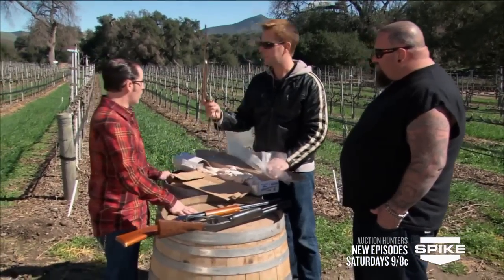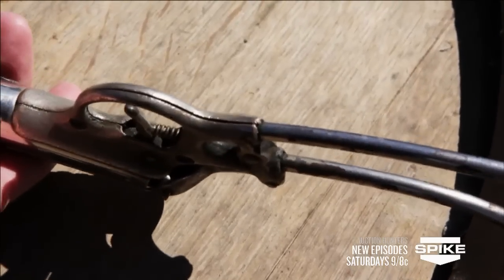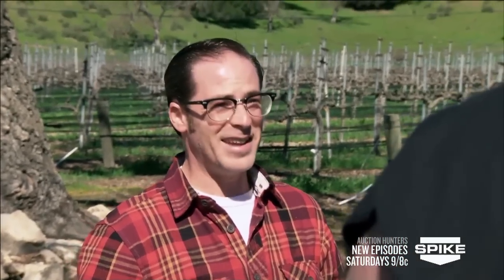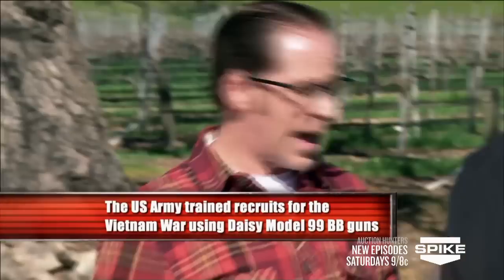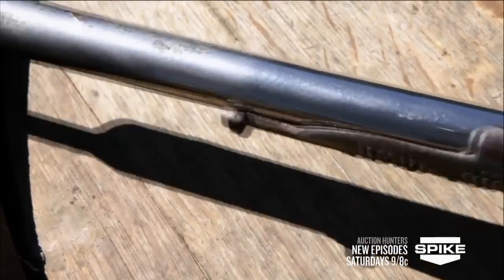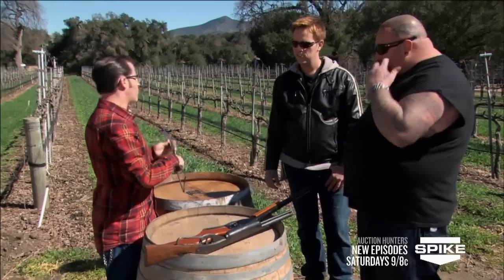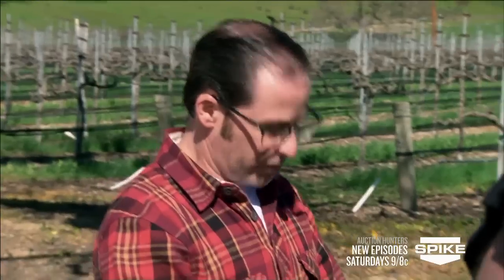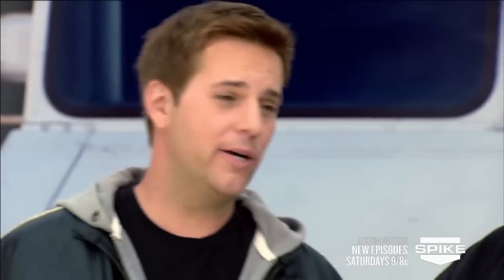Auction Hunters: The Holy Grail of BB Guns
Allen and Ton take their century-old air rifle to a specialist in California wine country. They discover that this BB gun is extremely rare, and if Ton can break a bottle with it-- they'll be going home with 9 thousand dollars.

New episodes of Auction Hunters, Saturday at 9/8c on Spike.